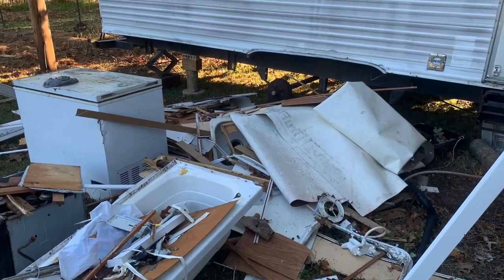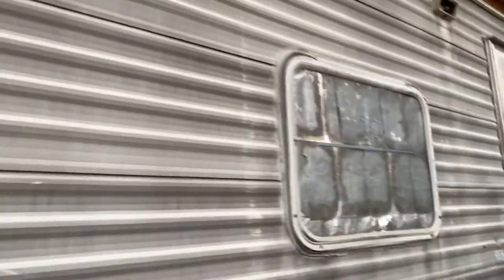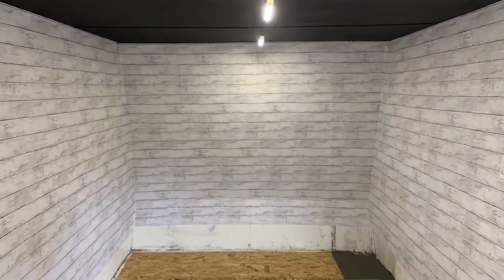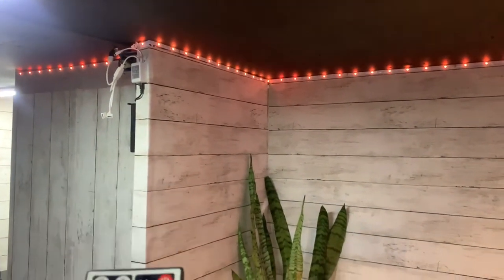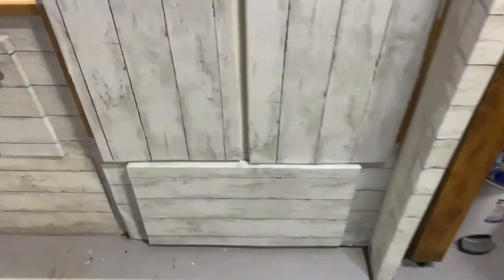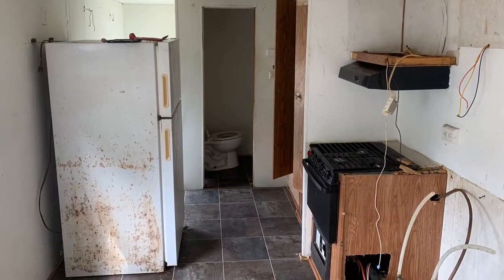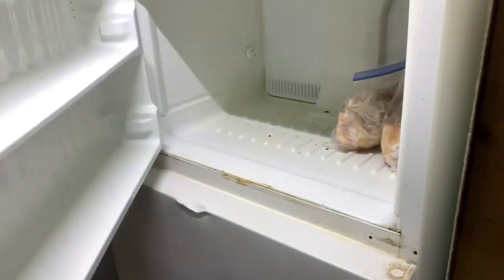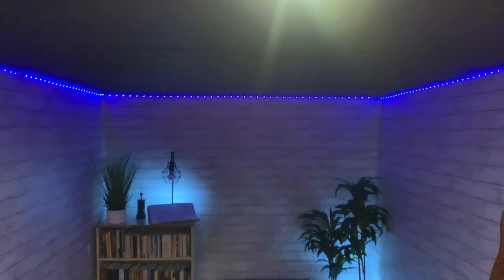Cheap Simple Budget YouTube Office Studio Setup Old FEMA Camper Trailer Remodel Christian Youtuber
Lots of the stuff I bought from thrift stores and garage sales. Walmart is a good place to buy things.￼ Cheap and simple YouTube Office Studio Setup Old FEMA Camper Trailer Remodel From Hurricane Katrina 2005 tripod, microphone led strip lights top of ceiling from Amazon  all from a low cost beginner YouTube studio.

Color Changing light Bulb above Bible

Led strip of lights around top of ceiling

Decent color lights behind plant on bookshelf and on floor in front of bookshelf

White board shiplap wallpaper

Cheap Tripod for shooting videos

10 inch Ring light

Rode wireless Microphone

Rode cell phone wire adapter for wireless go

Guitar wall mount

Wall art